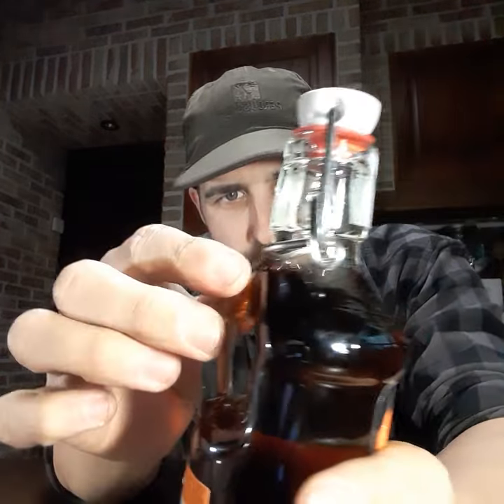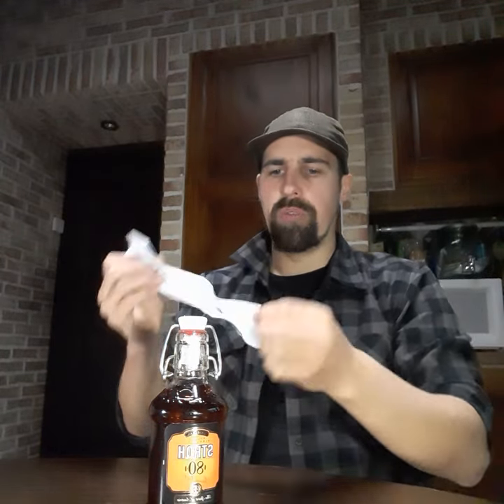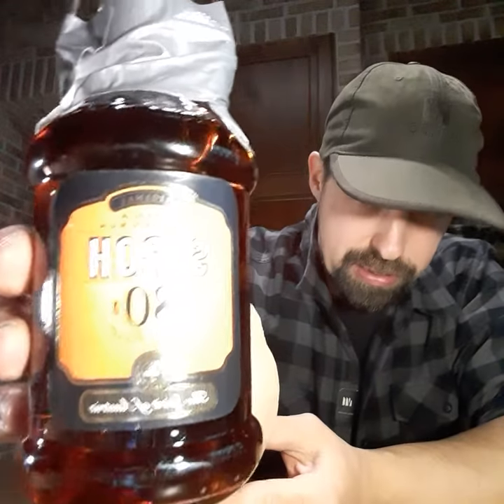Quick survival hack: Strohrum 80% alcohol in your bug out bag.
Put a bottle of 80% alcohol in your bug out bag as a prepper/survivalist.